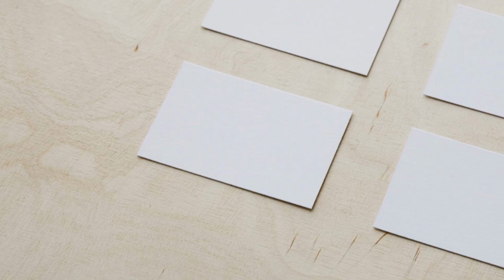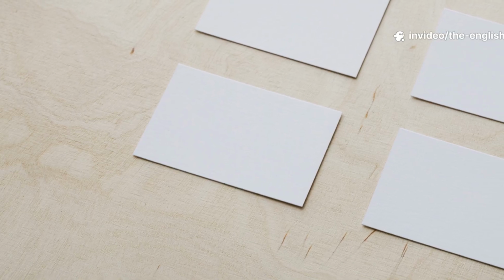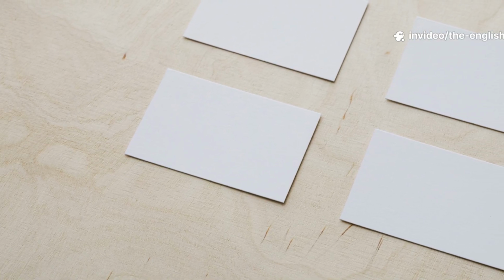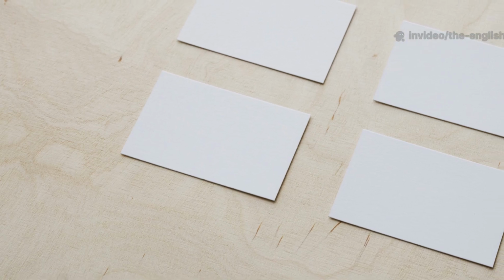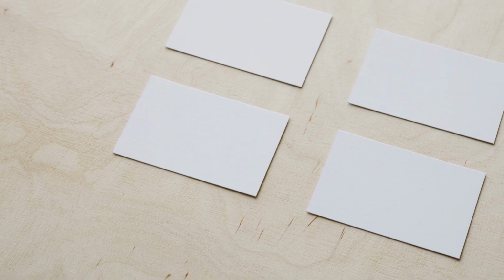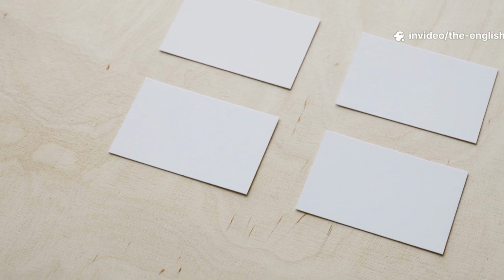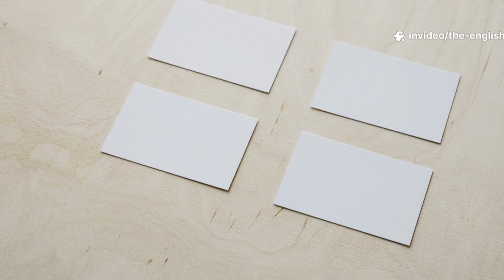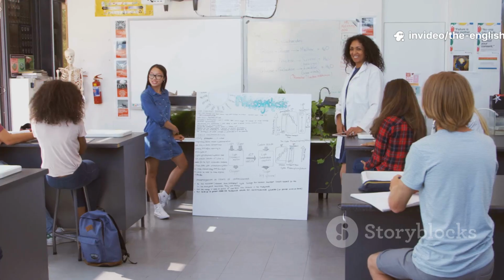Write A+ Essays Fast | 5 Paragraph Guide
Struggling to write strong essays? In this tutorial, we break down the 5-paragraph essay structure that helps you write faster, clearer, and more confidently.